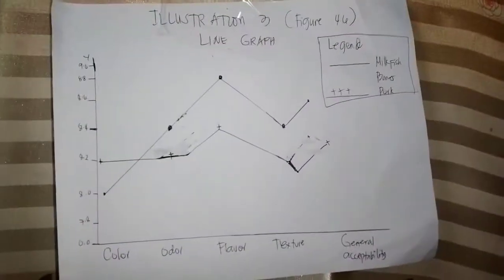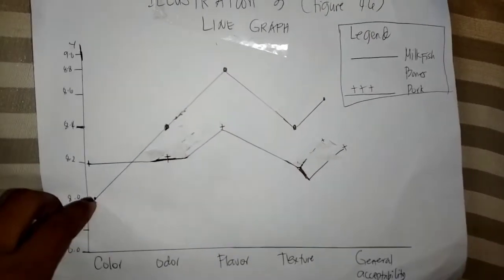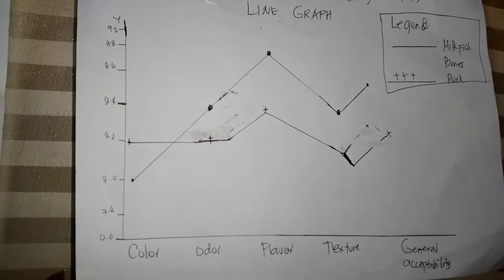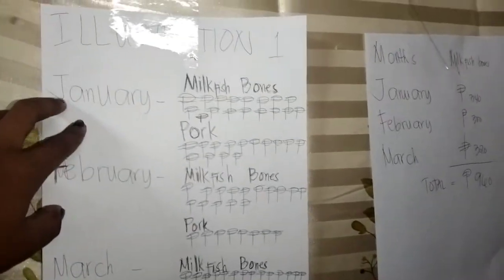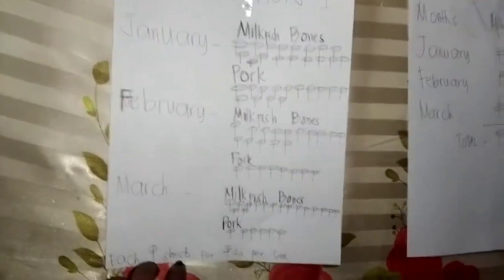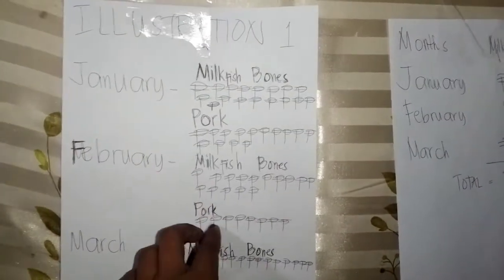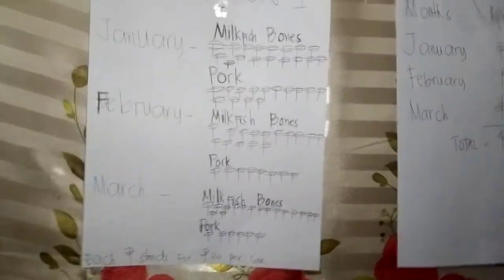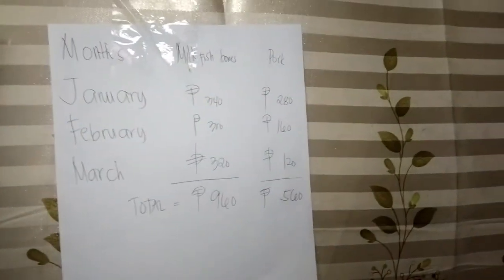Line graph and Pictograph report